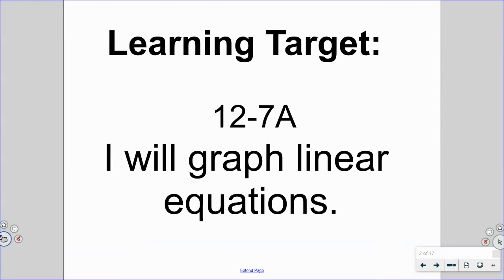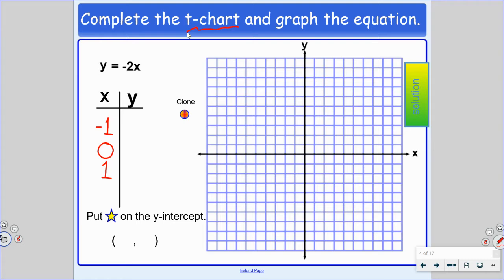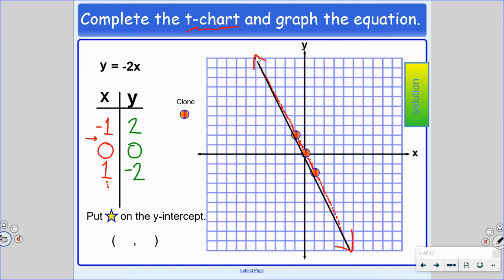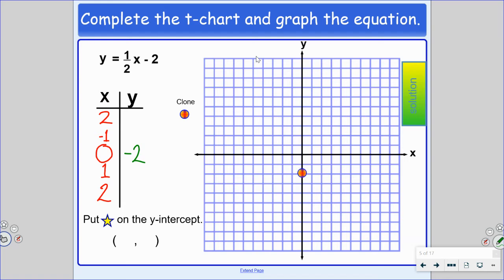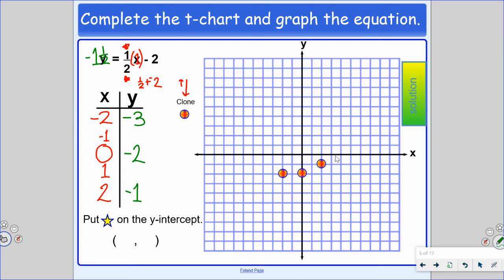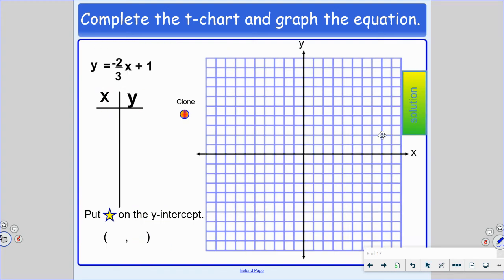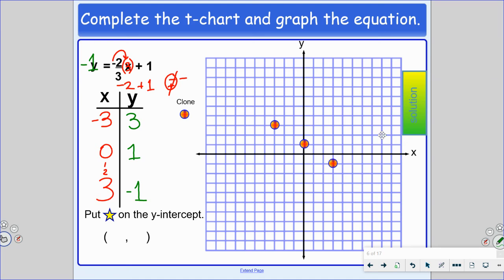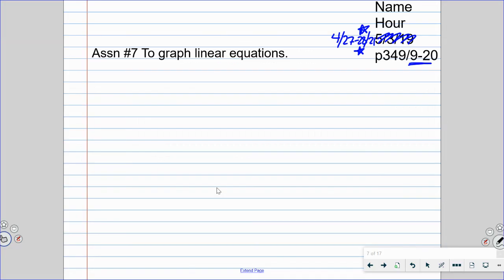Lesson 12-7A.Graphing linear equations